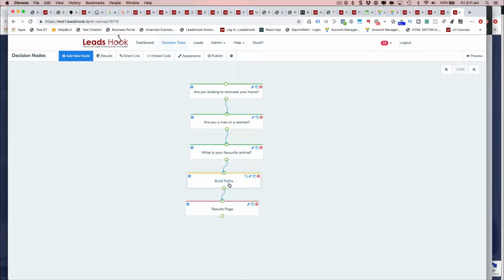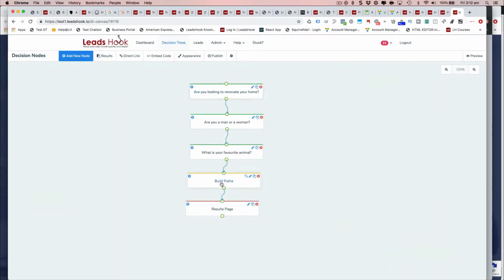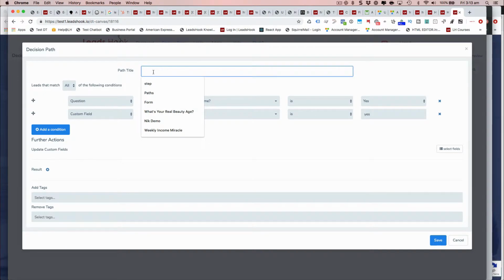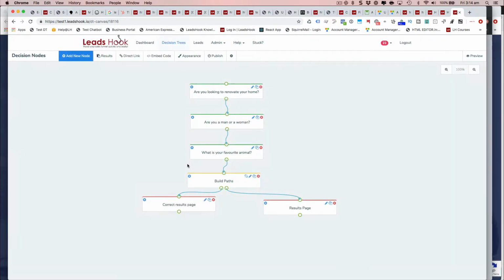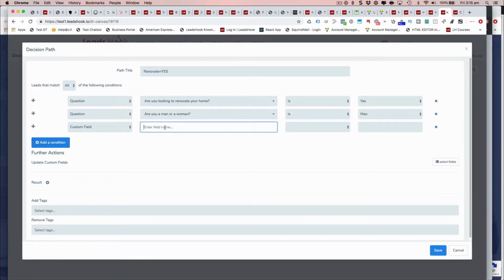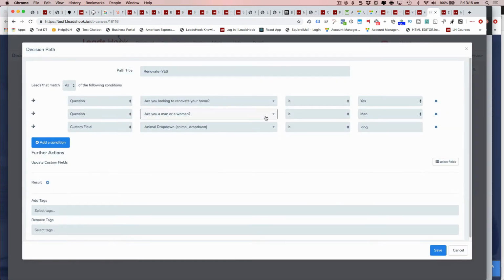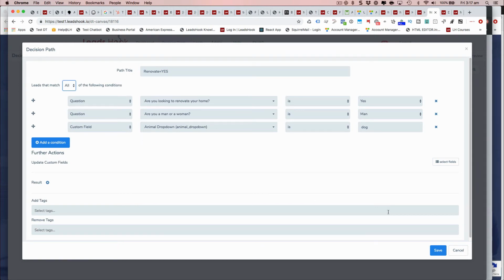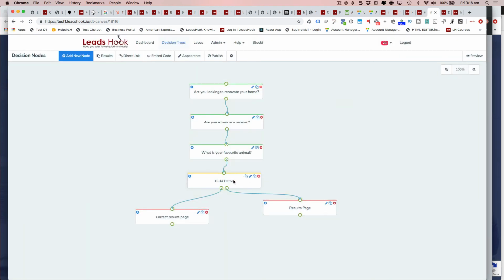LeadsHook - How to Use the Personalization Power of Decision Nodes